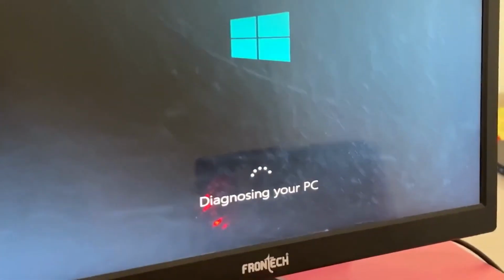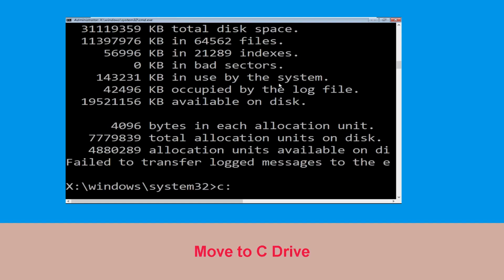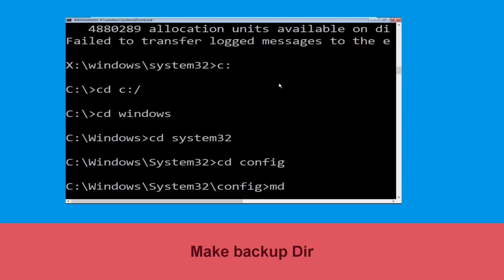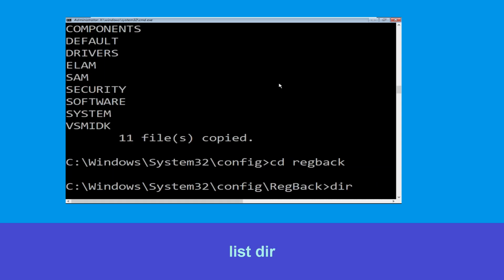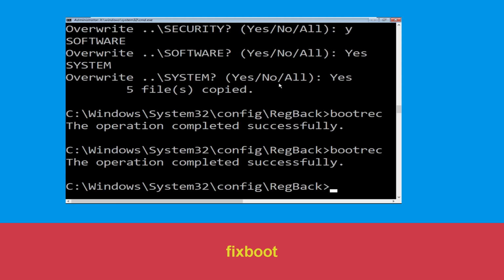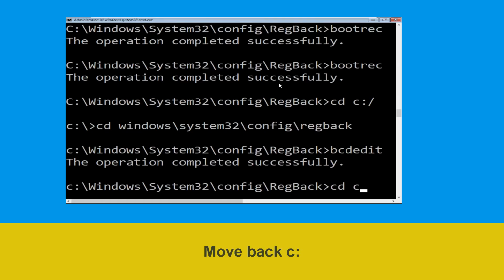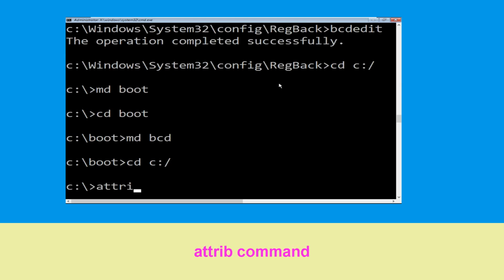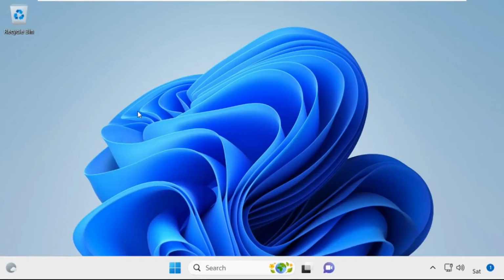HP Laptop - CACHE_MANAGER 0x00000034 Blue Screen Error Fix Windows 11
CACHE_MANAGER 0x00000034 Blue Screen Error Fix Windows 11

• IRQL_NOT_LESS_OR_EQUAL Error
• BAD_POOL_CALLER Error

00:00 Intro CACHE_MANAGER 0x00000034 Blue Screen Error Fix Windows 11
00:10 Step 1 Automatic Repair Screen00:15 Step 2 Advaced Options00:25 Step 3 Troubleshoot Menu00:35 Step 4 Command Prompt00:45 Step 5 Follow CommandsCACHE_MANAGER 0x00000034 Blue Screen Error Fix Windows 11